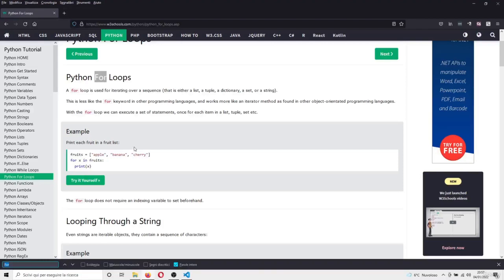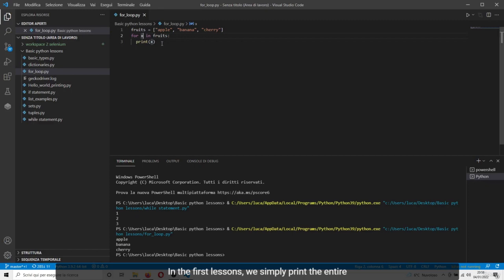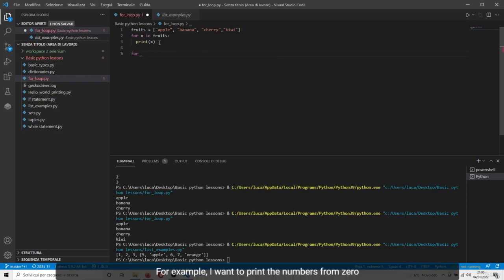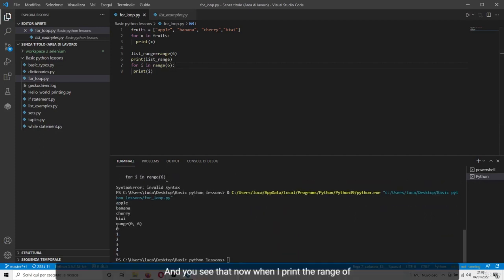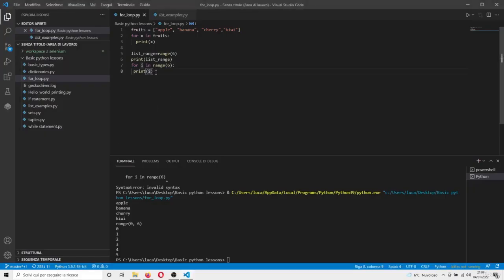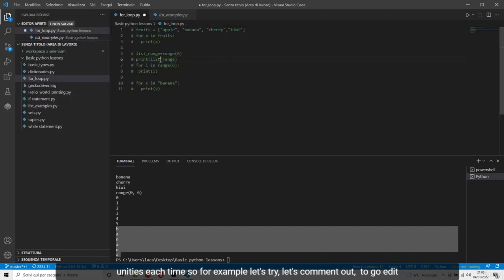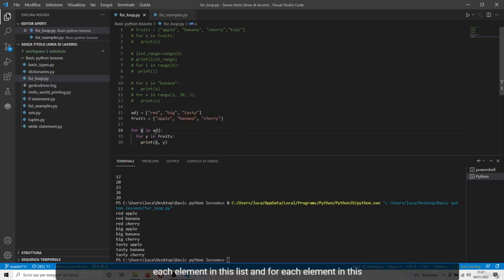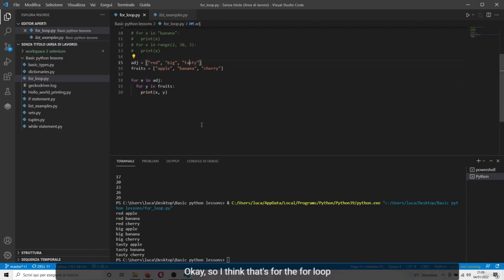008 Python for loops